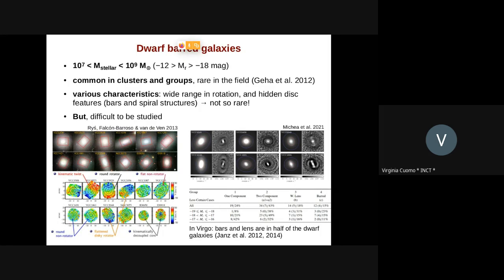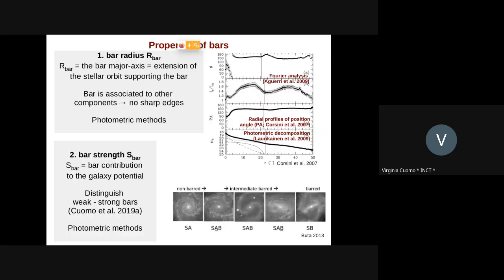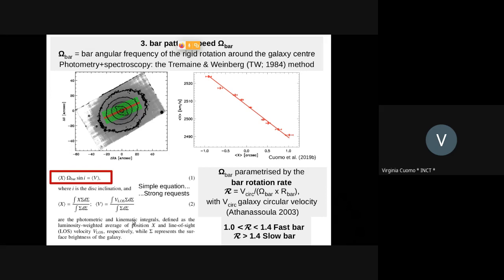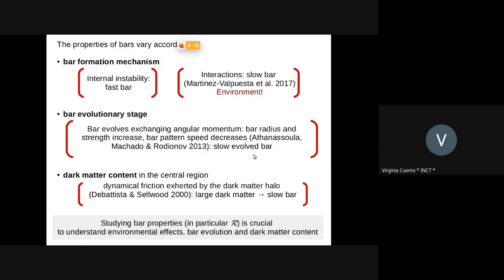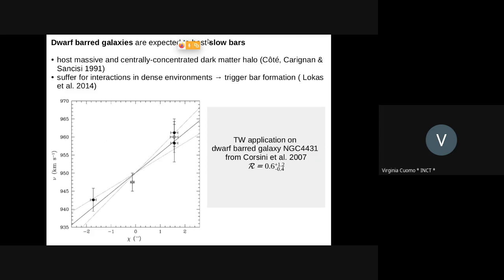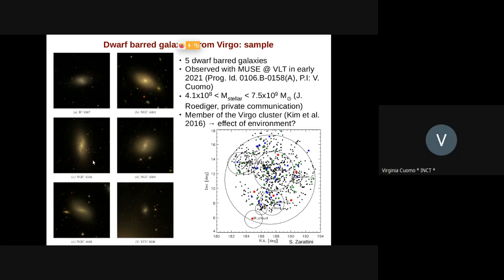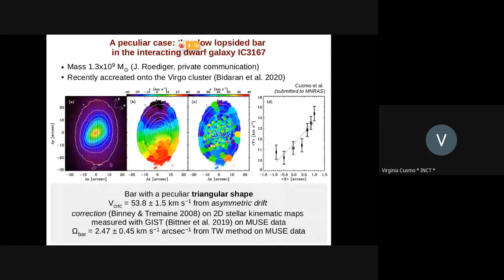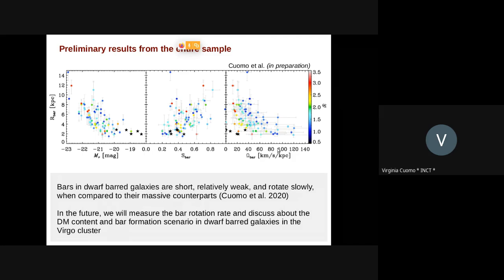FoF 2022 - Virginia Cuomo: Bar properties in dwarf barred galaxies from Virgo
Contributed talk presented on Thursday, April 21 at the XI FoF meeting (2022) held in Cordoba, Argentina.

We study 5 barred dwarf galaxies located in the Virgo cluster to understand the effect of the environment on the formation and evolution of their bars. We measure the properties of bars with different methods using MUSE data. In particular, we measure the bar pattern speed with the Tremaine-Weinberg method: a slowly-rotating bar is expected by the presence of a huge amount of DM or when the bar formation is driven by galaxy interaction. Dwarf galaxies are the best candidates to host slowly-rotating bars.